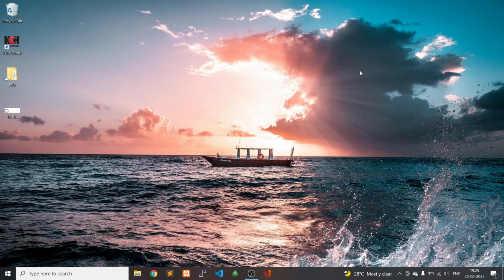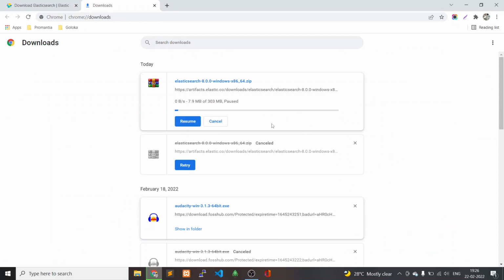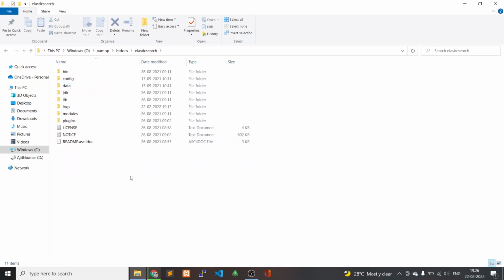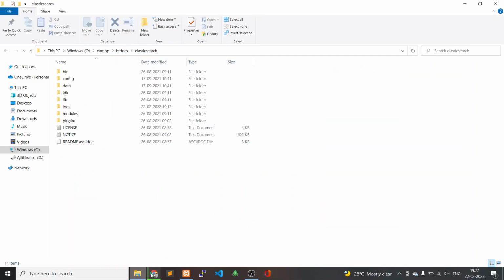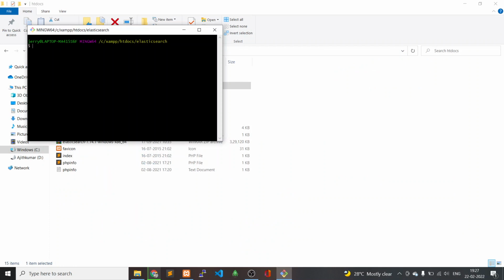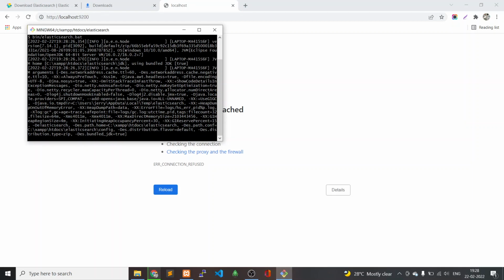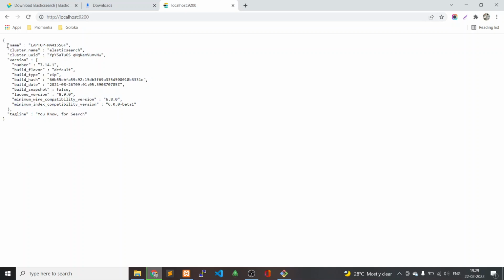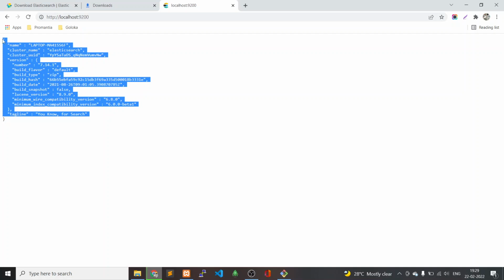How to install Elastic Search in Windows 10 with XAMPP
In this video we will see how to install elastic search in Windows 10 with XAMPP.